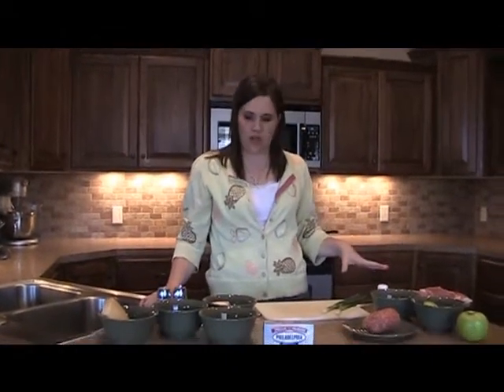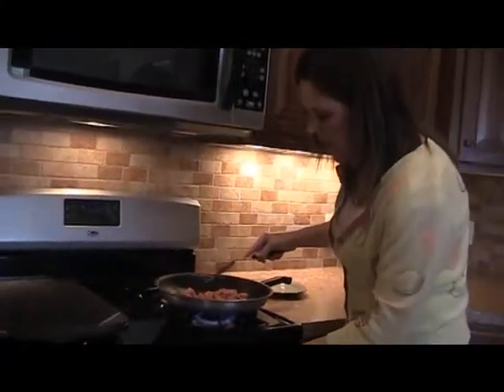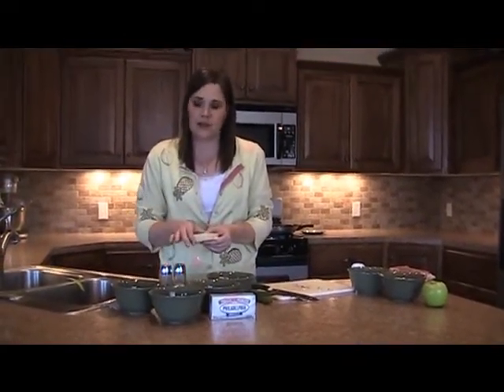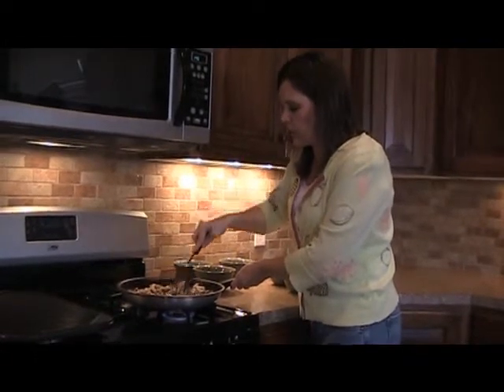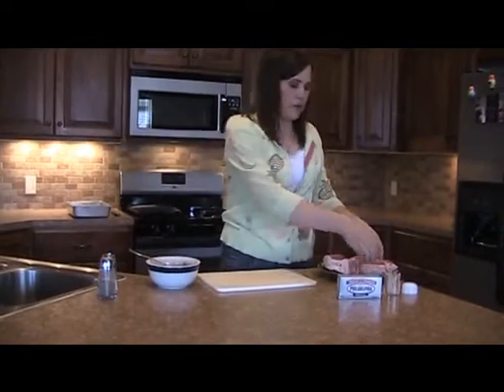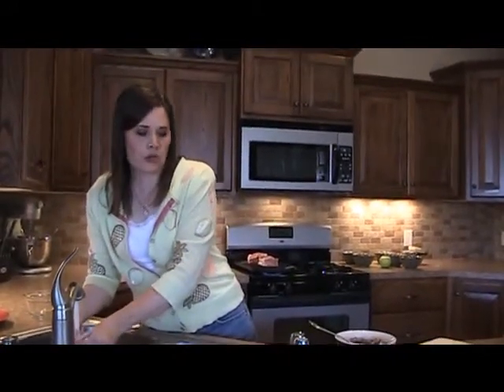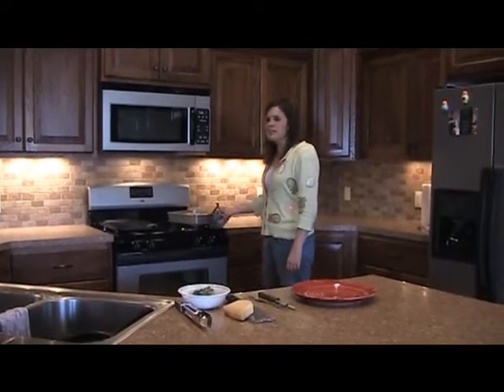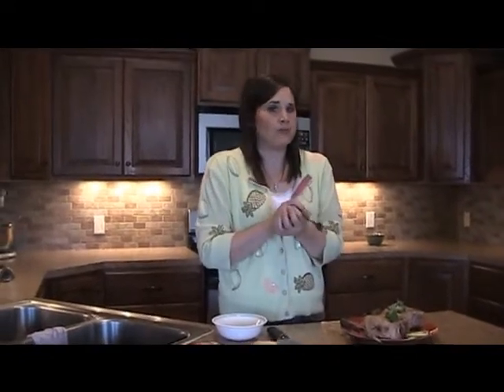sausage stuffed pork chops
Pork chops filled with cream cheese apples and cherries